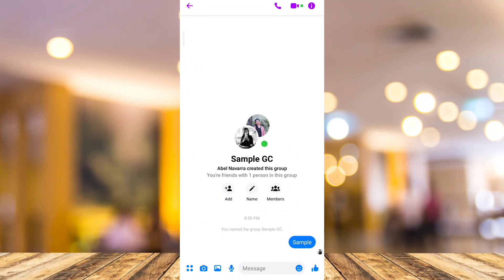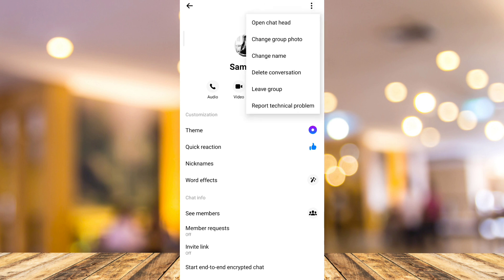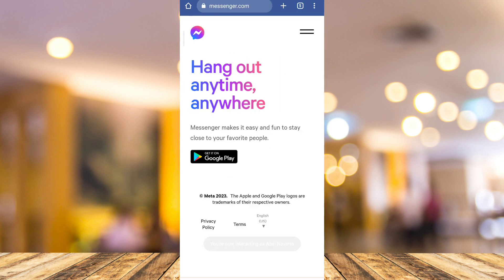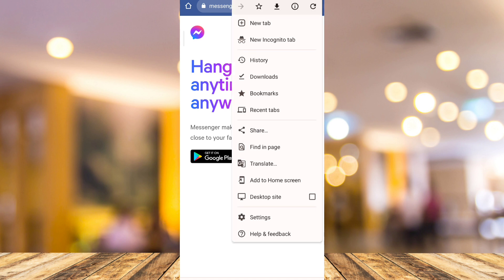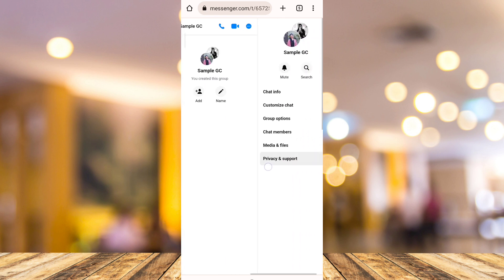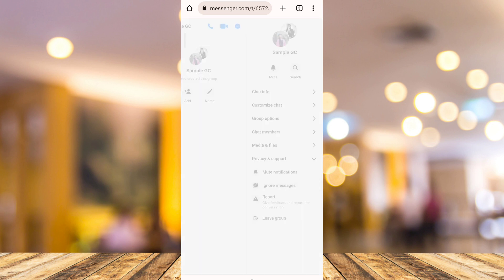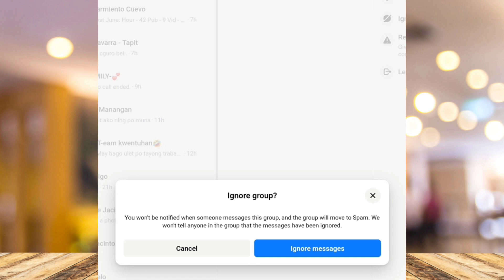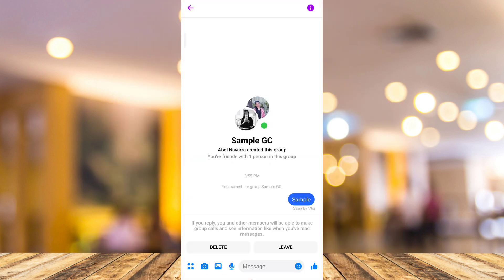How to Ignore Group Chat in Messenger (Full Guide)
In this video I'll show you How to Ignore Group Chat in Messenger. The method is very simple and clearly described in the video. Follow all of the steps & you will know how to ignore messages on messenger.